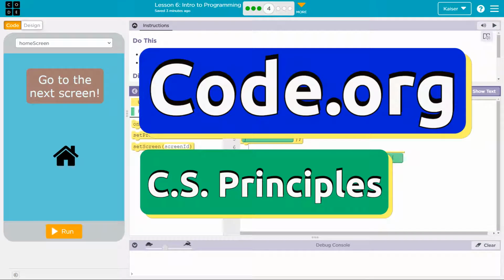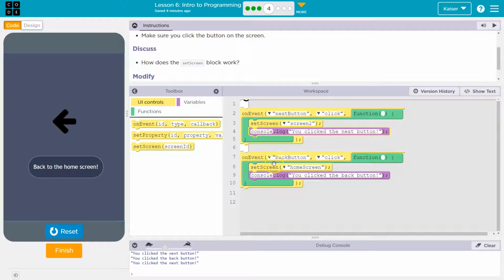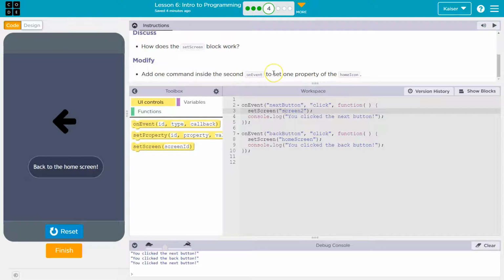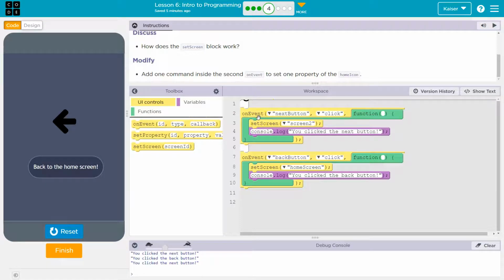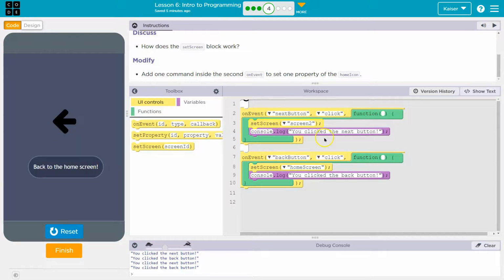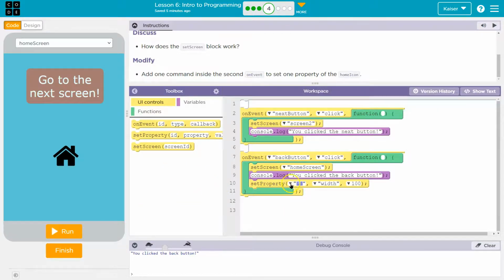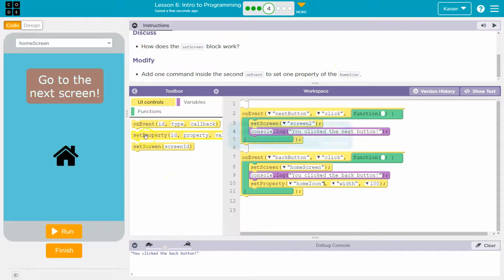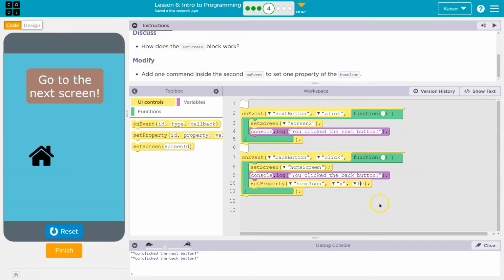Code.org Lesson 5.5 Intro to Programming | Tutorial with Answers | Unit 3 CS Principles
Intro to App Design is unit 3 of Code.org's C.S. Principles. The course is often used in AP Computer Science classrooms. Each part of the course challenges students to accomplish a new task while learning the principles of computer science. In each video, I walk through the step-by-step how to get the right answer for each puzzle.